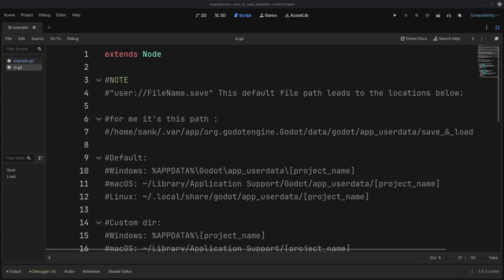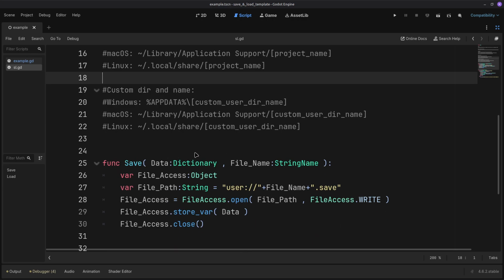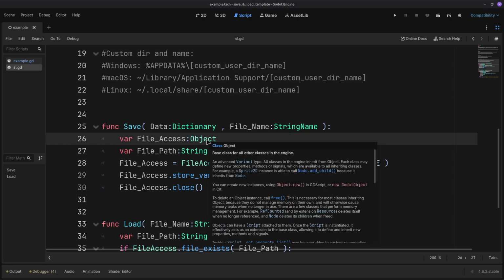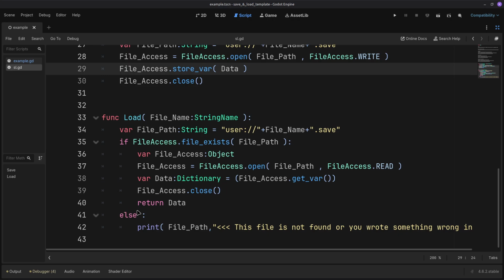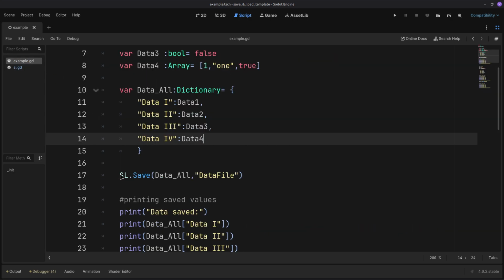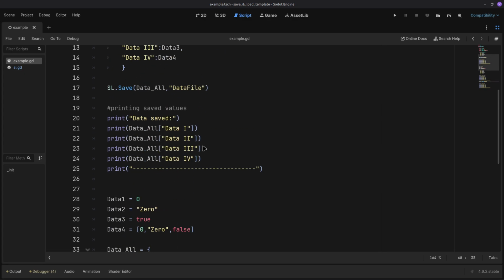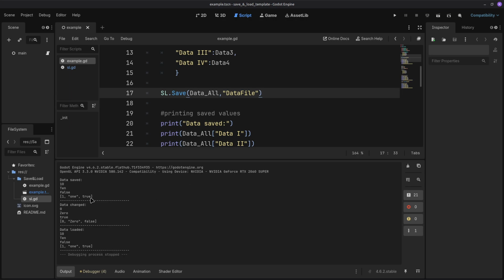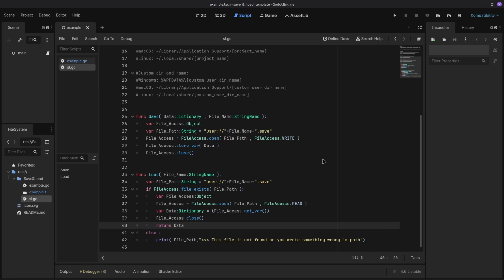Easiest way to Save and Load in Godot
I made this video because still lot of beginners in Godot struggle with saving and loading data , thanks to one and only poor example of save-load in Godot docs.